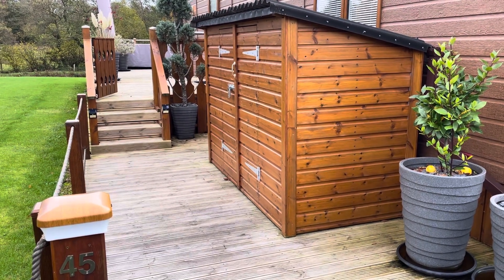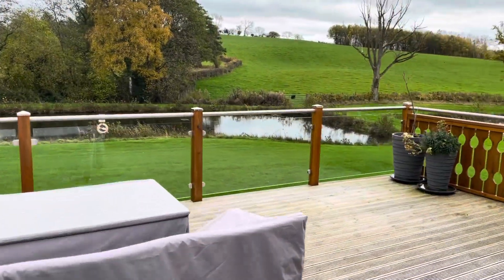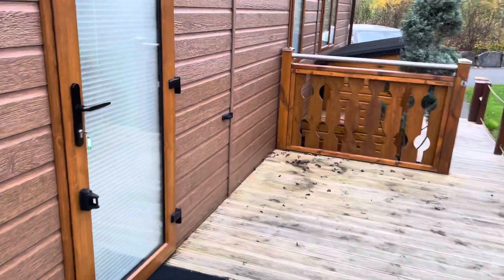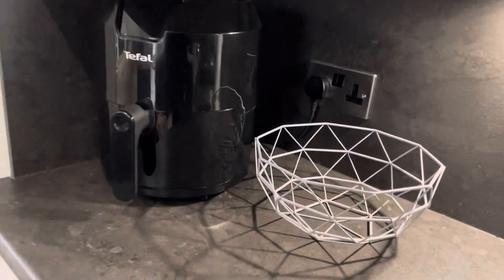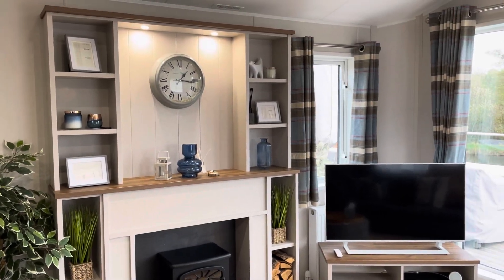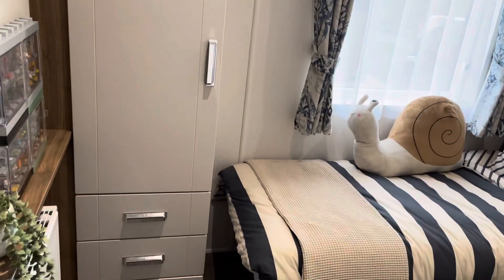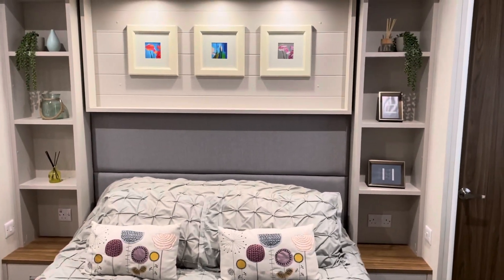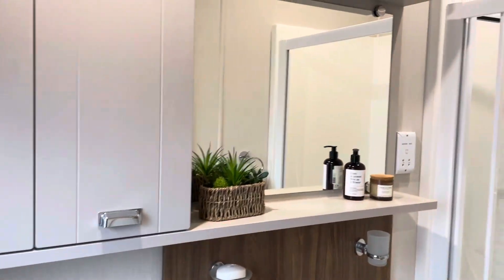2019 Willerby Sheraton Lodge at Dolgead Hall